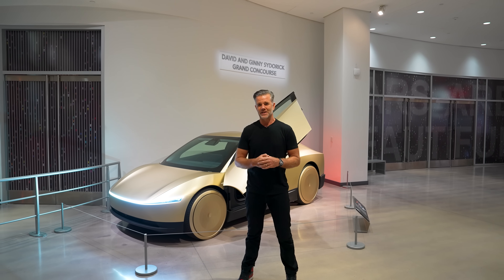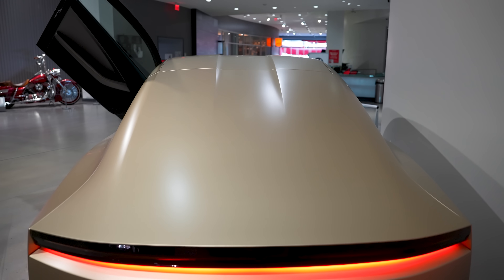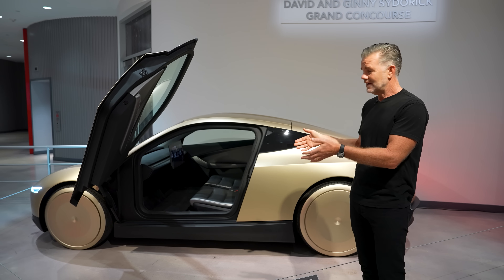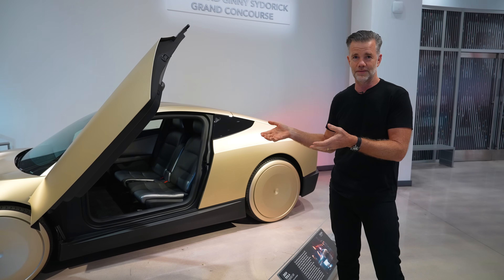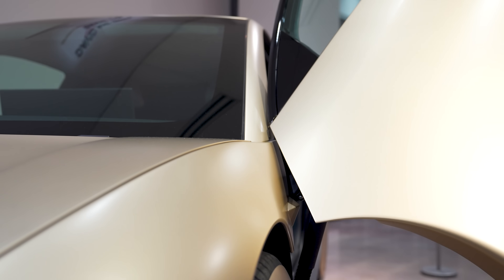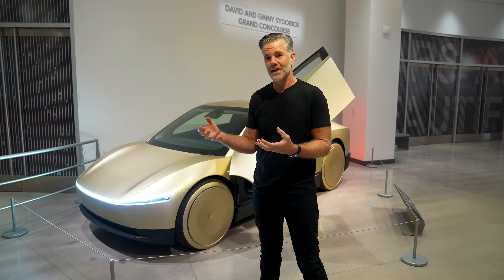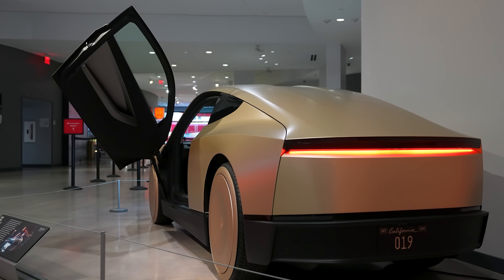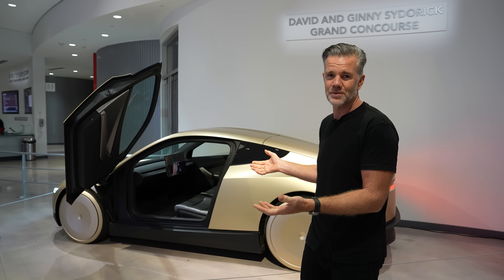The FIRST Cybercab @ The Petersen! Presented by Tesla chief designer: Franz von Holzhausen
This self-driving Cybercab was one of 20 fully functional, pre-production robotaxis unveiled at Tesla’s “We, Robot” event held in October 2024 at Warner Bros. Studios in Burbank, CA, where attendees were able to take rides autonomously.

In this Deep Dive Video Franz von Holzhausen, head of Design at Tesla will walk us through the stylistic choices and reasoning behind this revolutionary project.

The car seats two passengers, has dihedral doors that open automatically, and features a hatchback for cargo. It employs the same computer and sensing suite used in Tesla’s existing fleet of vehicles but does not require any pedals or a steering wheel to operate. Cybercab is one component of Tesla’s plan for “democratizing transportation” with autonomous vehicles and robots.

It is on display at the Petersen Automotive Museum until early January 2025 in The Vault. Please contact the Museum to make sure the vehicle is on display when you plan to visit us.

Please be advised that access to The Vault  is not included in the general admission ticket to the museum.

CHAPTERS:

00:35 - Changing transportation as we know it.
01:15 - A teardrop shaped design
02:00 - A Testla design language
02:40 - No steering wheel and other interior features
03:40 - A car designed for commuting
04:40 - a car coming from the future
05:50 - Wedge influence in Tesla design
07:20 - The wheels
08:27 - We are bringing the future, today